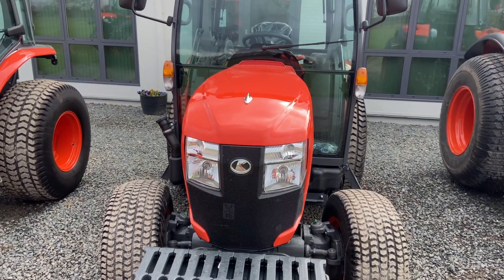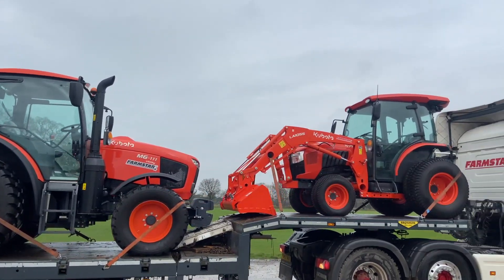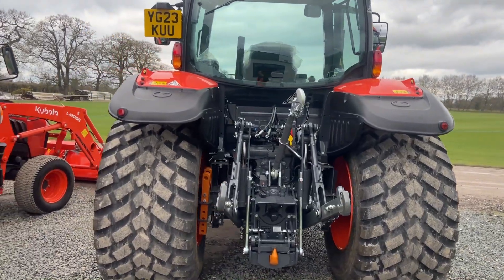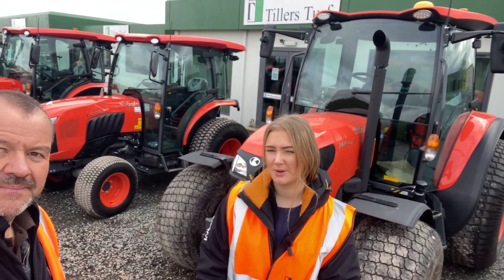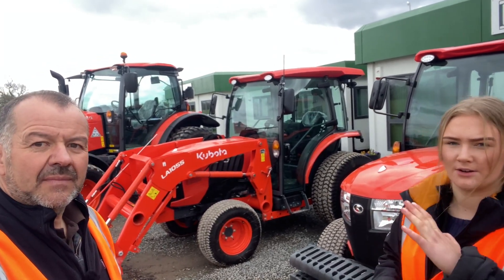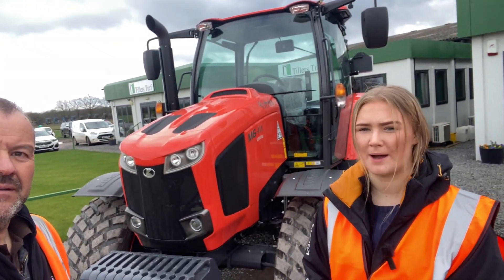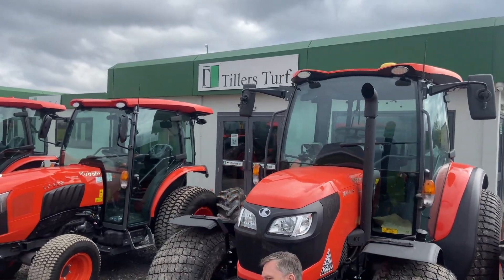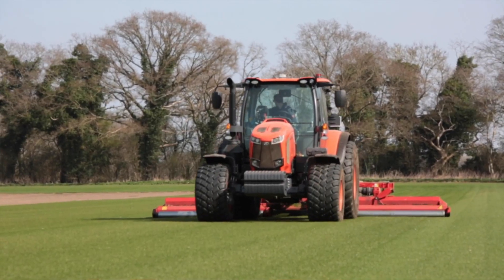Tillers Turf Talk Ep 57 - A delivery from Kubota